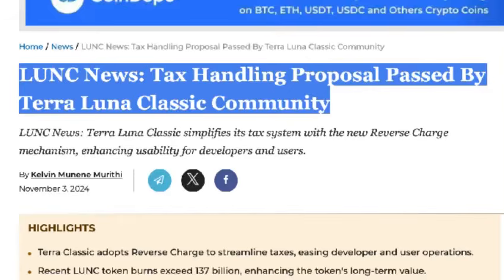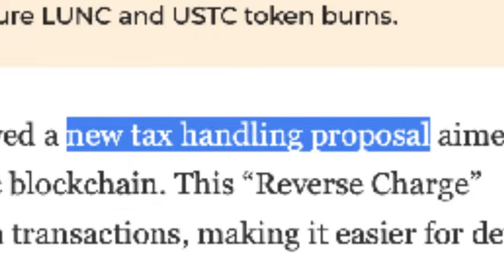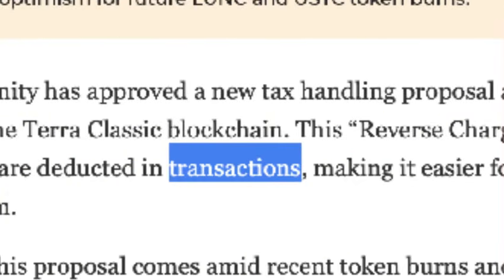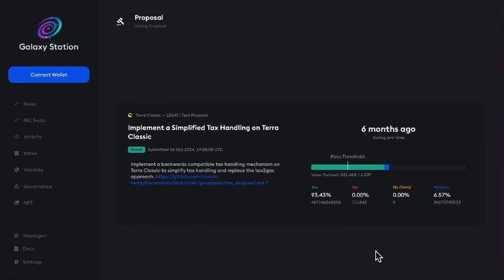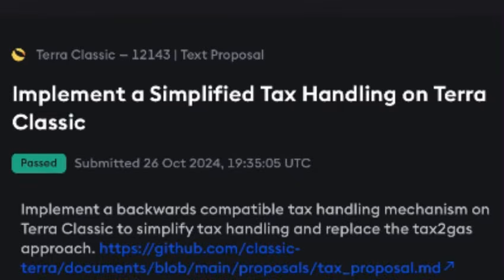Tax Handling Proposal Passed By Terra Luna Classic Community